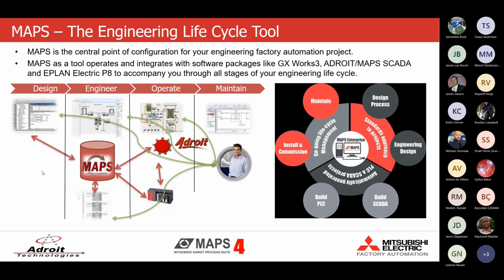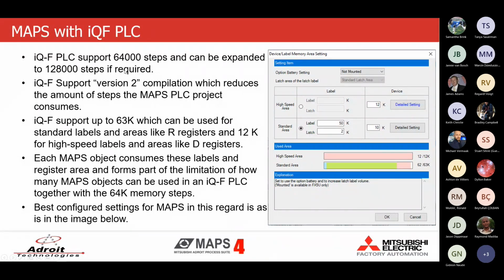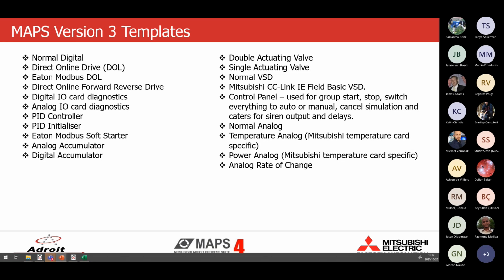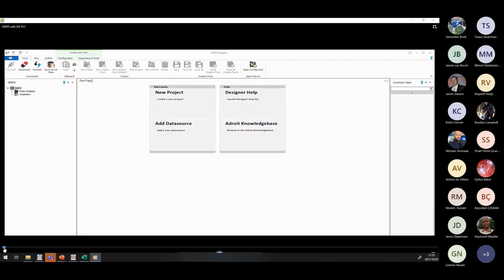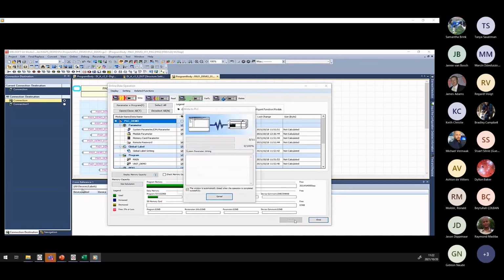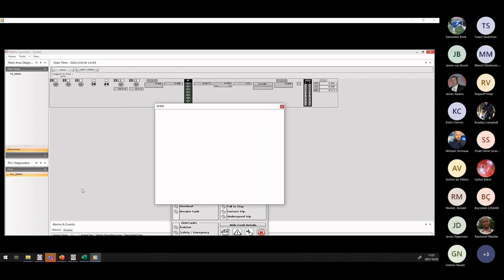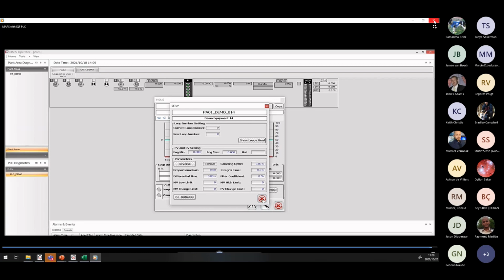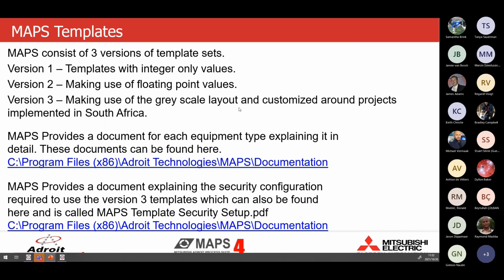What is new in the MAPS 4 - Life Cycle Engineering tool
New Features in MAPS 4 which includes GX Works3 allowing iQ-F and iQ-R PLC integration into MAPS as well as New Templates to be shown